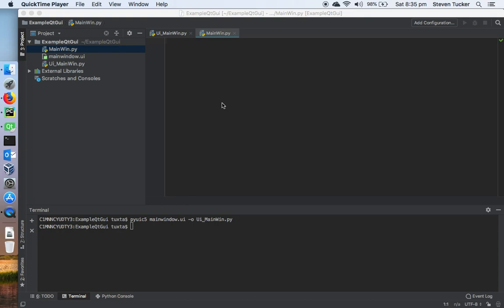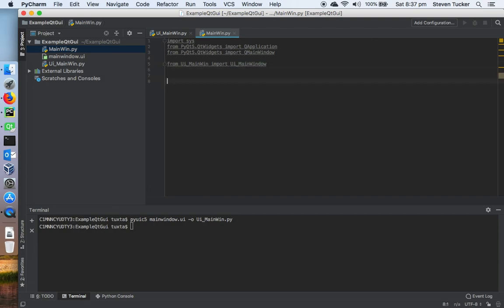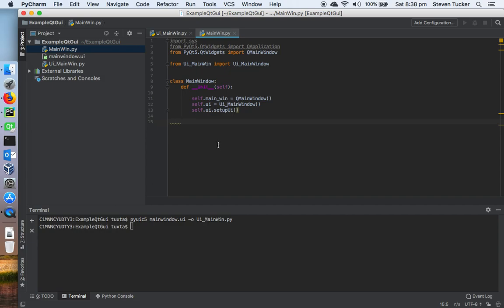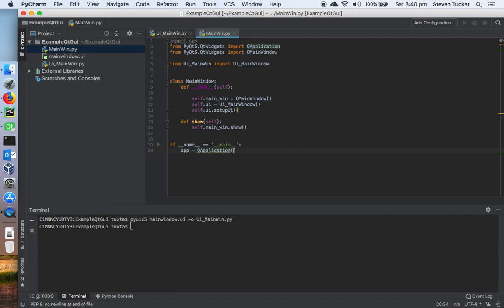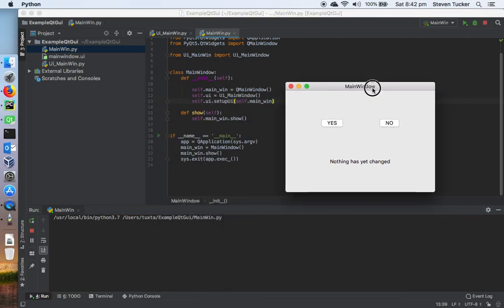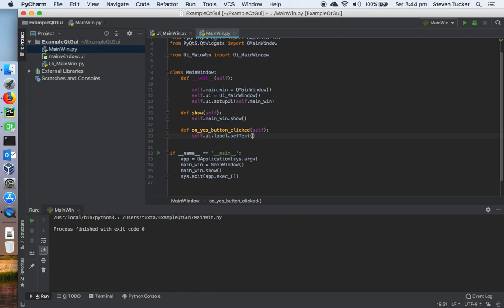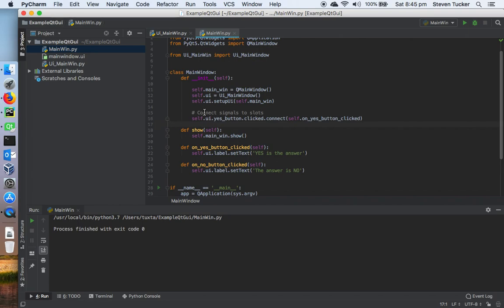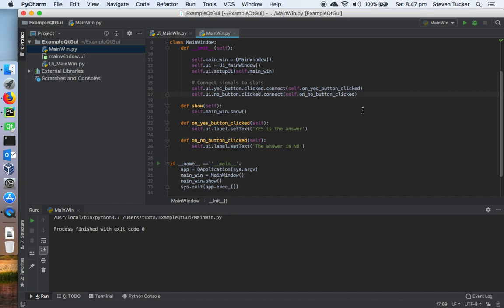PyGui Part2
The second of 2 videos explaining how to set up a basic desktop application using Python and Qt5